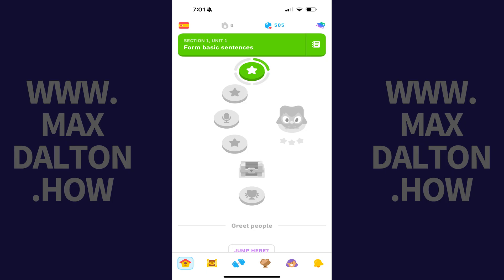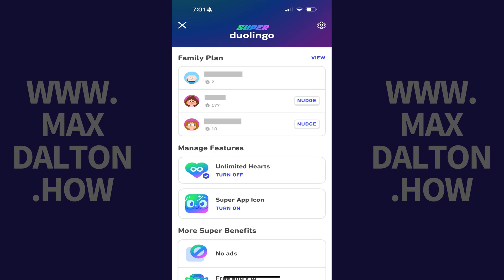How to Change the Duolingo App Icon on iPhone or iPad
In this video I'll show you how to change the Duolingo app icon on your iPhone or iPad. And to be clear, this does require that you have a Super Duolingo subscription.

Timestamps:
Introduction: 0:00
Steps to Change the Duolingo App Icon on iPhone or iPad: 0:12
Conclusion: 0:54

Video Transcript:
Step 1. Navigate to your Duolingo home screen, and then tap the "Super Duolingo" icon at the top of this screen. Again, you must be a Super Duolingo subscriber in order to change the Duolingo app icon. The Super Duolingo screen opens.

Step 2. Navigate to the Manage Features section, and then tap "Super App Icon." A window pops up letting you know that you've changed the Duolingo app icon.

Step 3. Tap "OK" to close this window, and then navigate to your iPhone or iPad home screen, where you'll see that your Duolingo app icon has been changed to look like Super Duolingo.